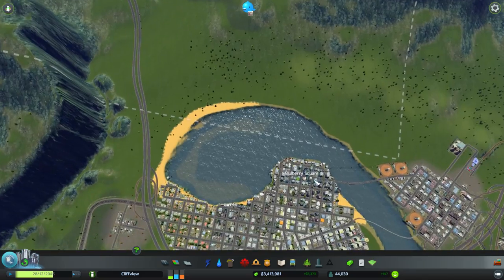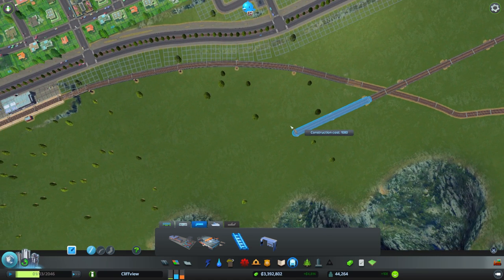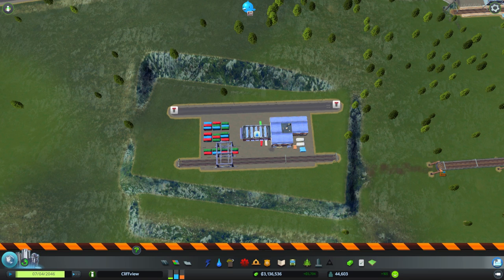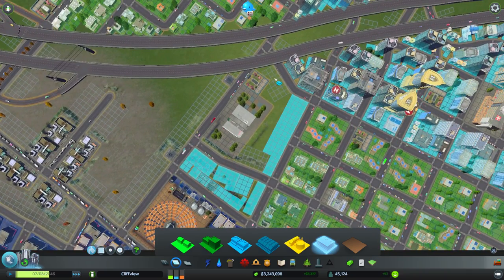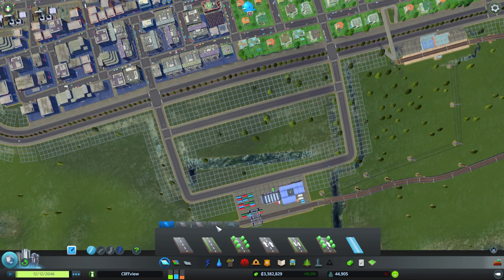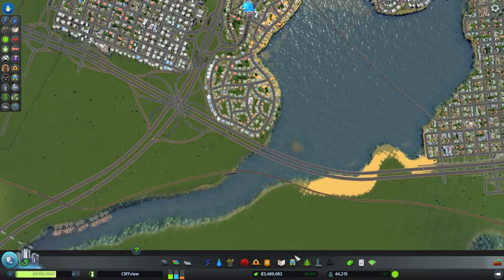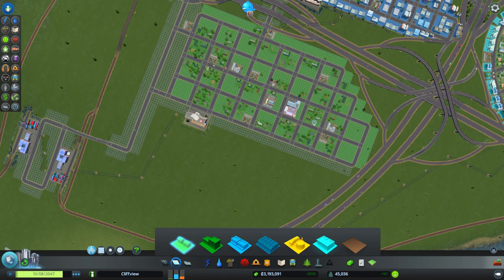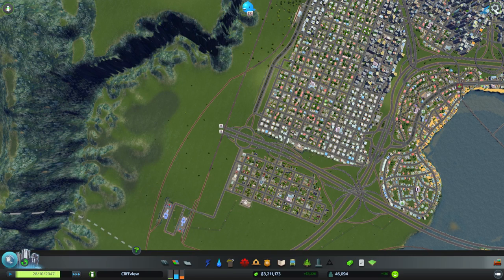Cities: Skylines - Cliffview Part 12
Here's part 12 of my Cliffview project in Cities: Skylines.